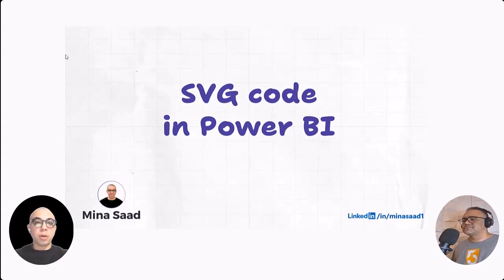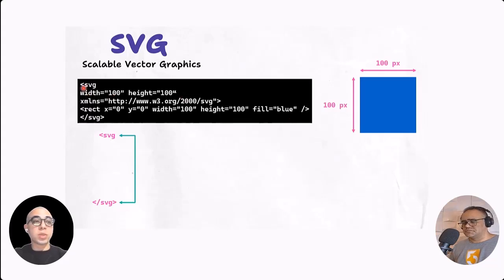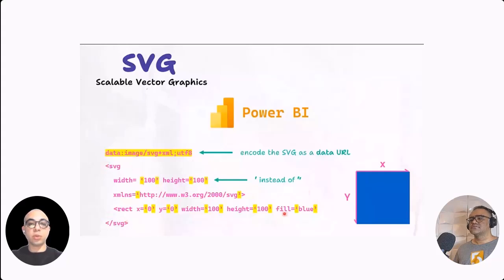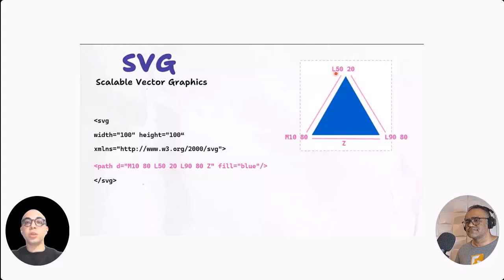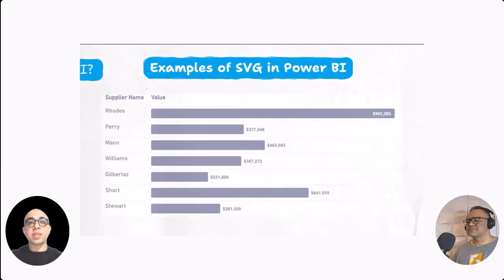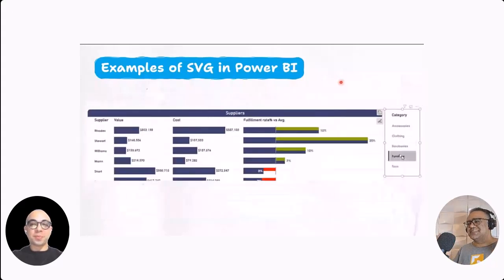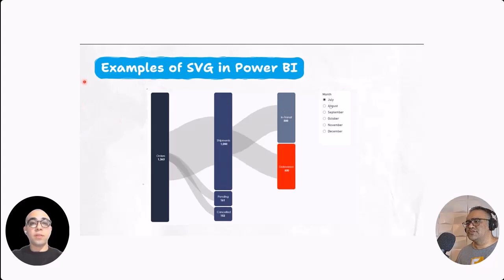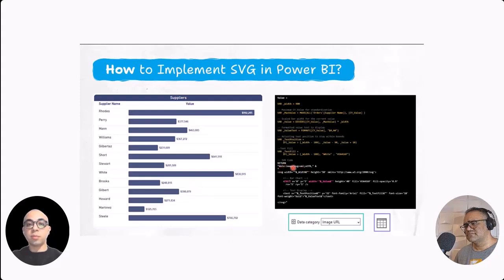Using SVG in power bi | mina saad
in this video mina teaches us how to use SVG's in power bi from scratch.